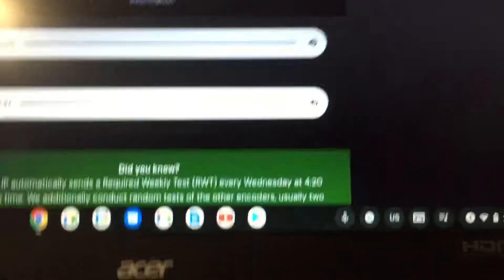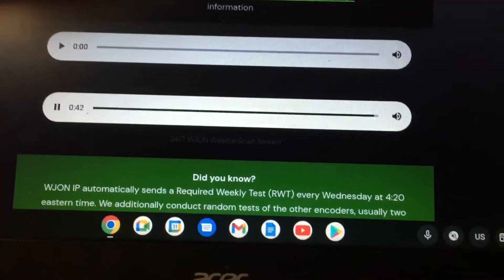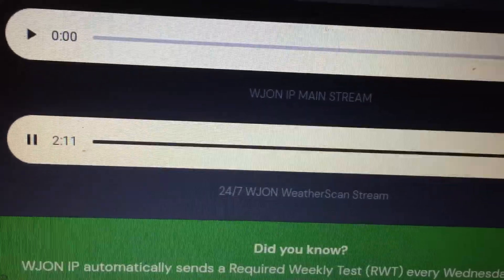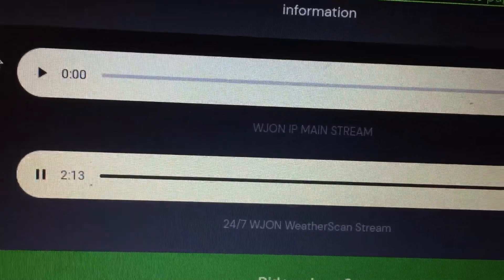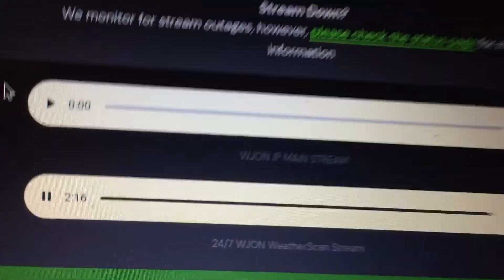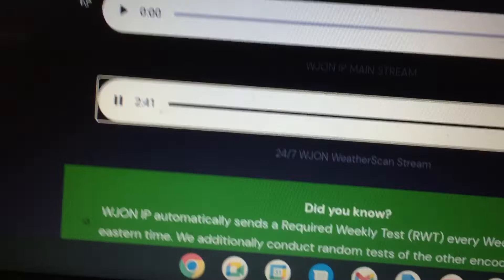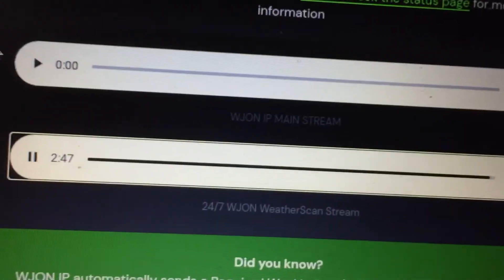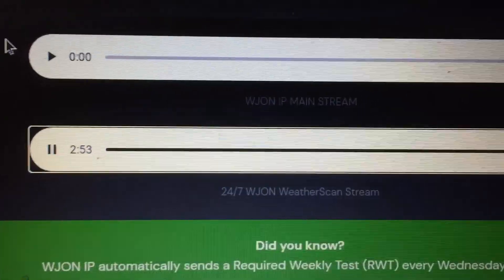Flash Flood Warning NE North Carolina (Ian’s Second Landfall) EAS #279